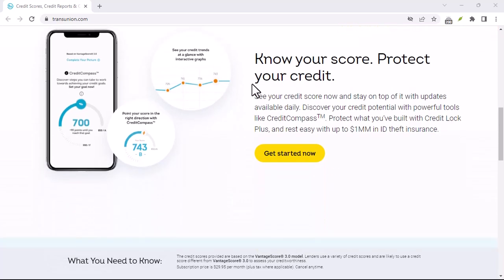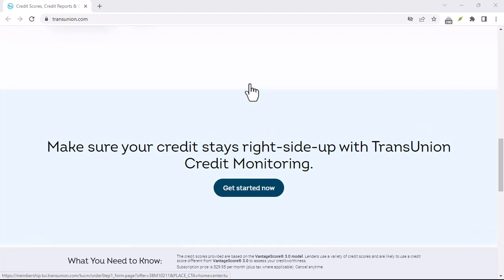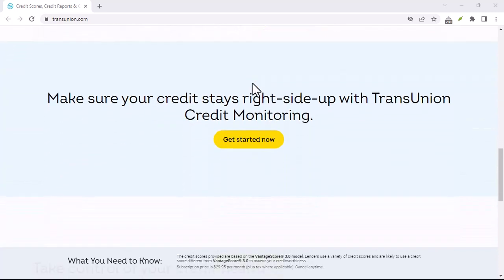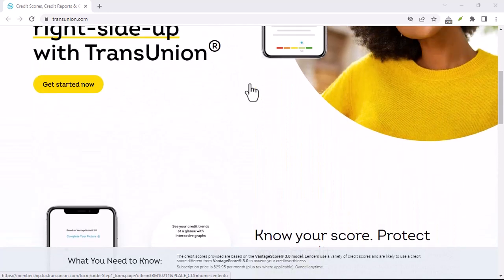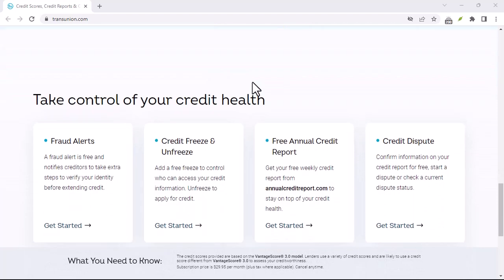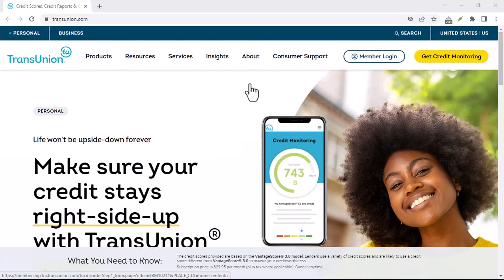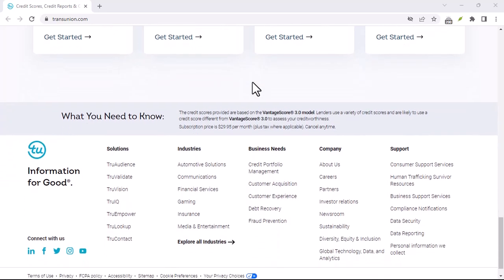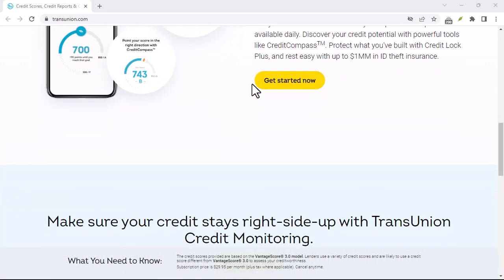How to cancel TransUnion Canada?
In this video we talk about How to cancel TransUnion Canada